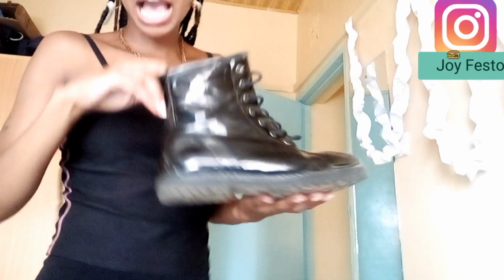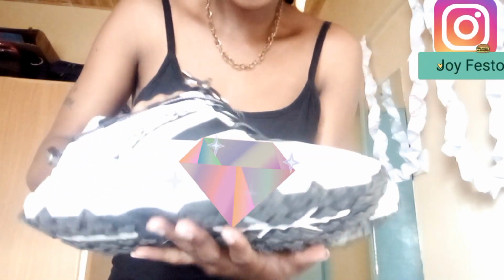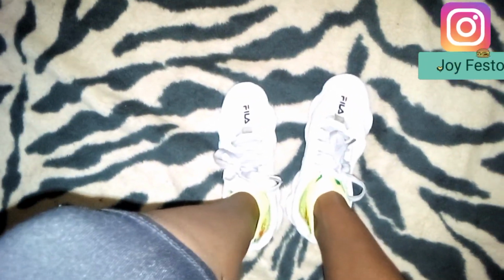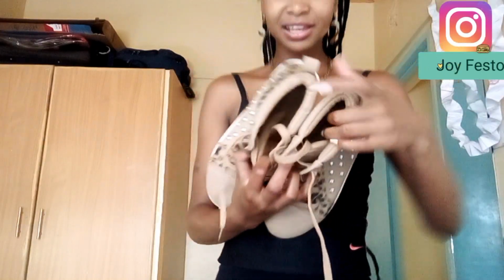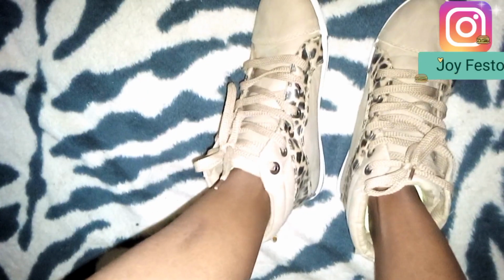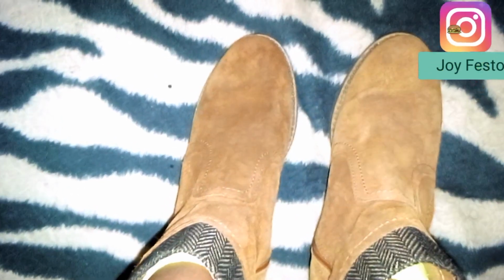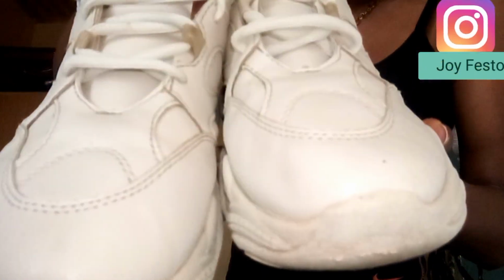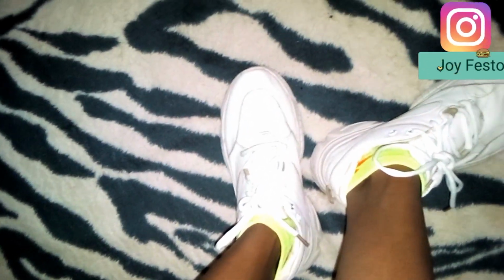Shoes for Ksh.150 !! (Gikomba try on haul !!)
hey loves. today am back with another lit video. Always remember to spread love and peace. Good vibes creates room for positivity ❤️